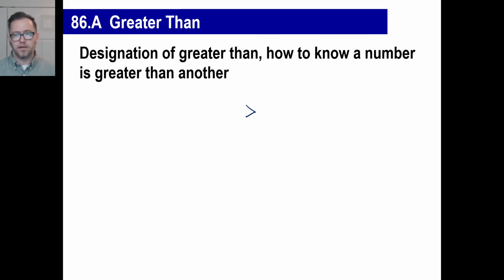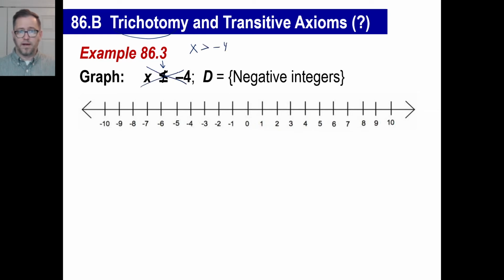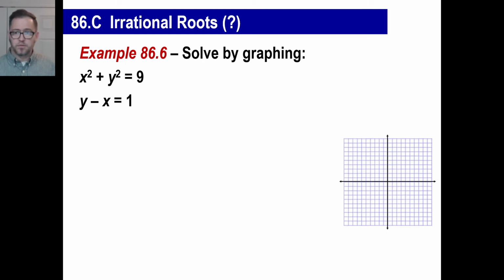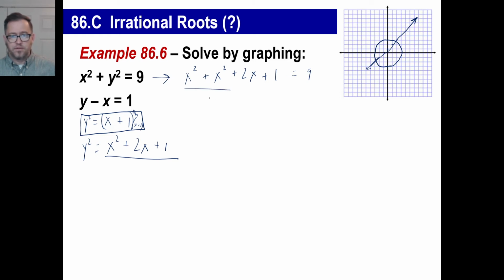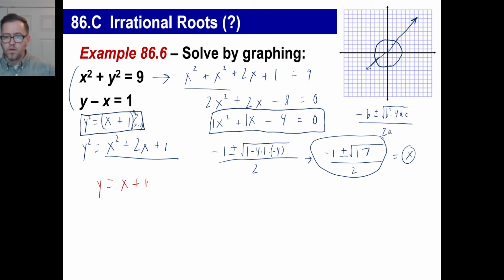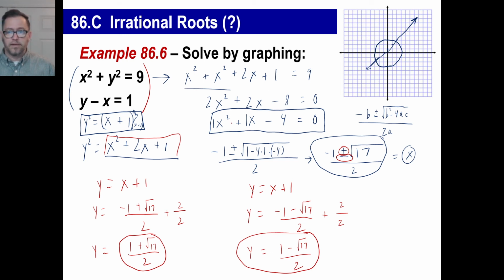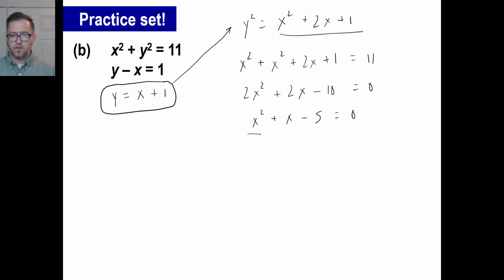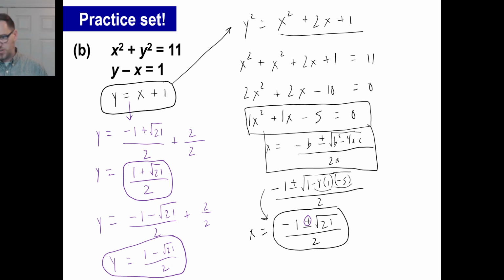Saxon Math - Algebra 2: 3rd Edition (Lesson 86 - Greater Than, Trichotomy and Transitive Axioms)